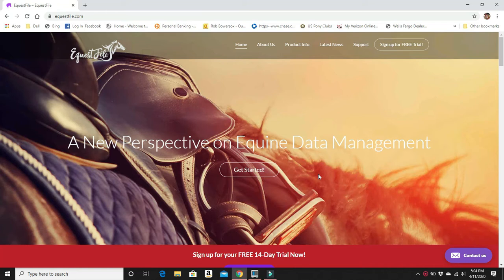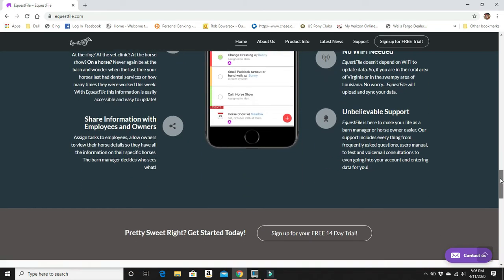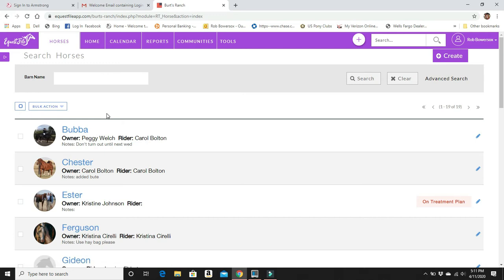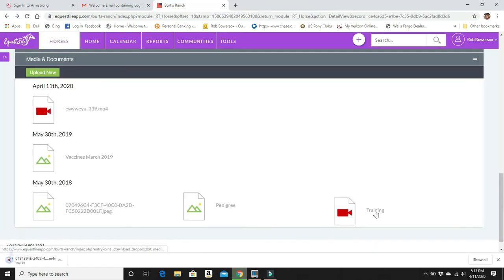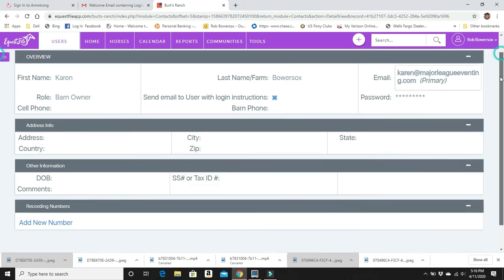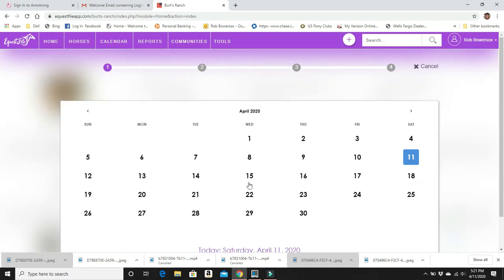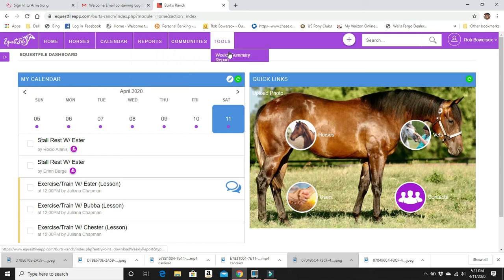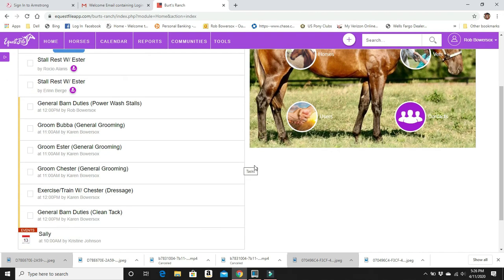EquestFile tutorial 2020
EquestFile is an equine data management system that is available on any device you choose.  Follow this step by step tutorial on how to navigate some of the basic features of this innovated time saving software for managing your barn.